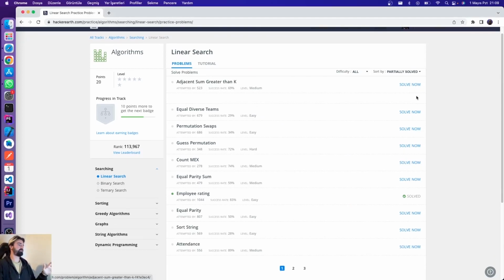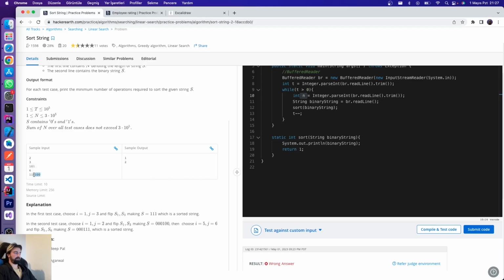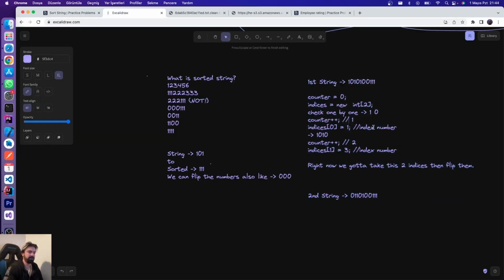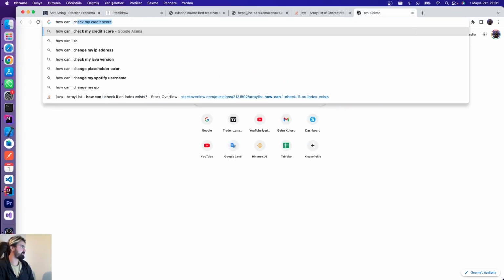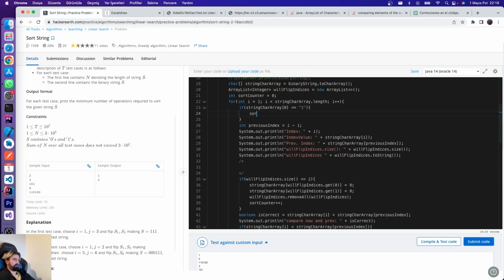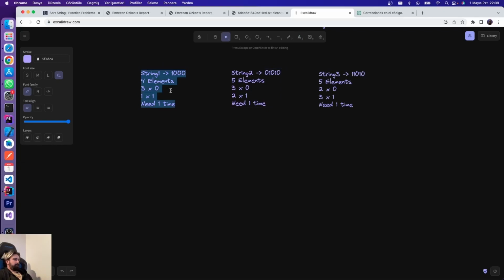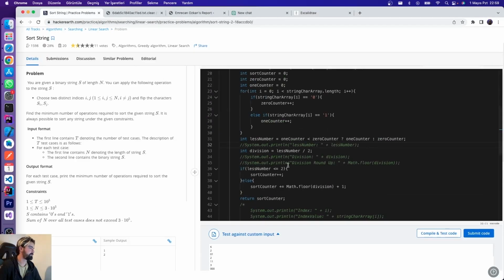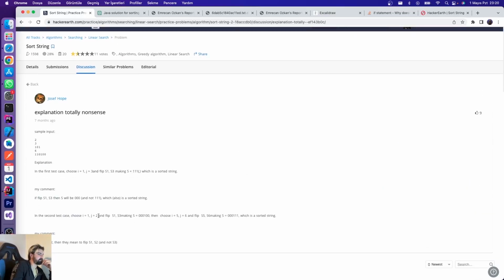Sort String Linear Search HackerEarth Easy(!) Solution (Couldn't Solve :D)